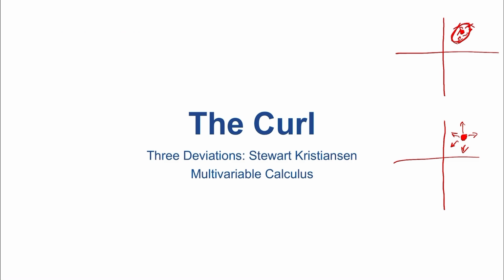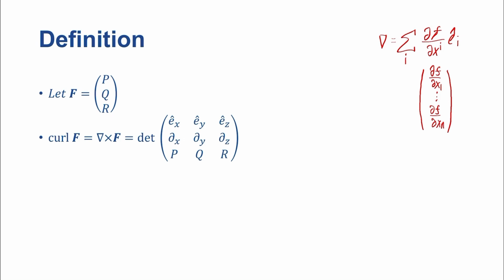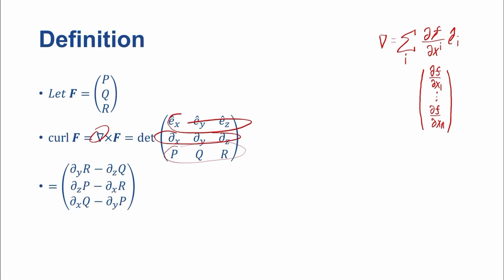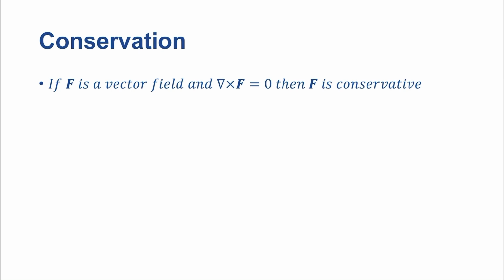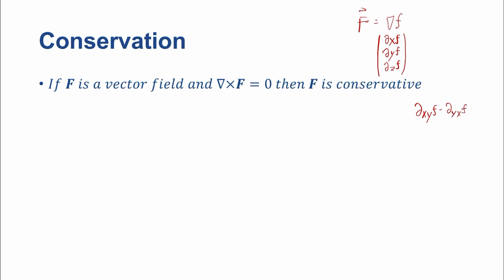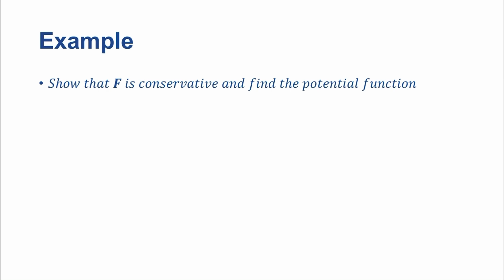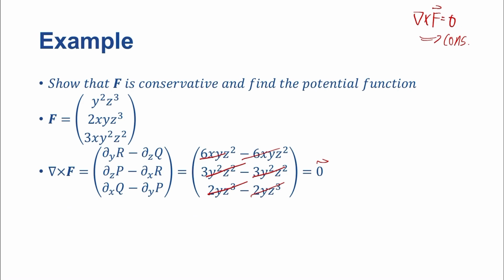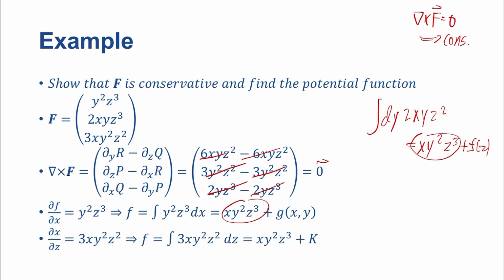The Curl (MC-74)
We will introduce the vector derivatives by examining the curl.

Lecture: The Curl (74)
Course: Multivariable Calculus
Unit: Vector Calculus